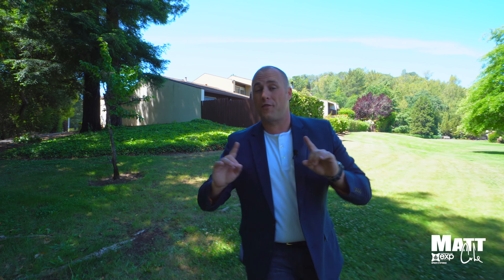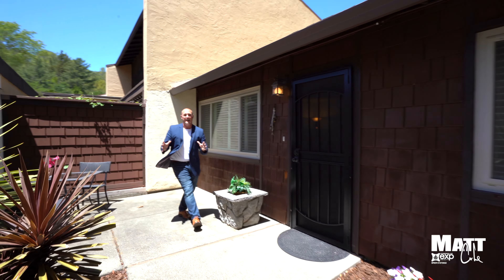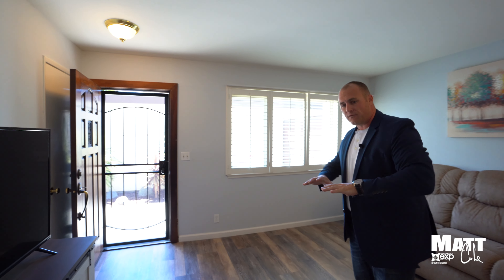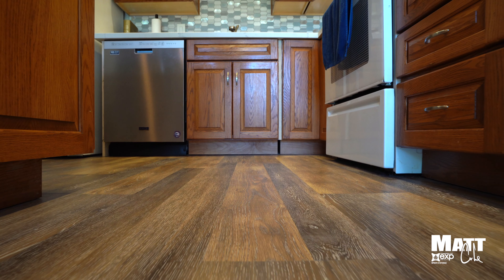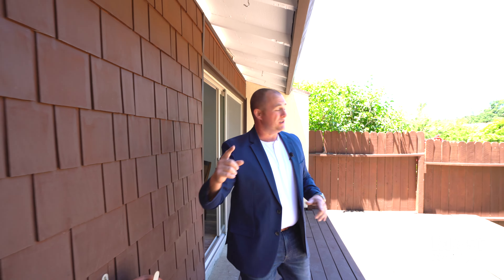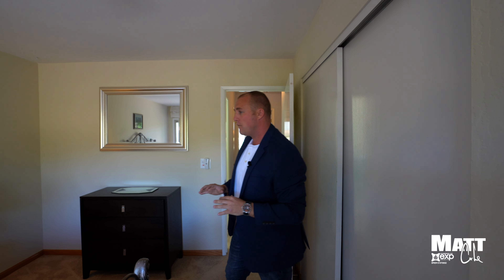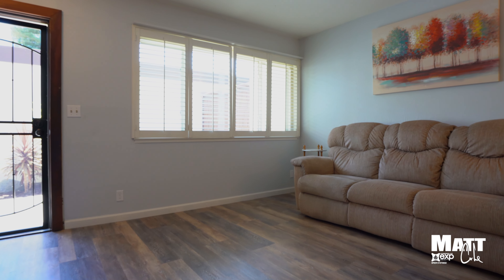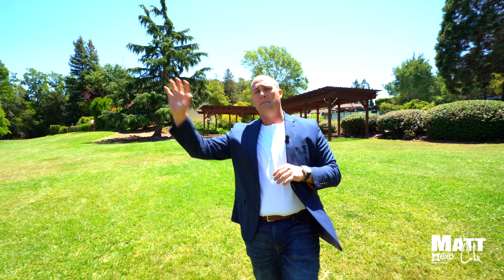Tour This Cozy Napa Valley Home That Backs Up To a Green Belt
Tour 3140 Valley Wood Ln Napa CA with me, Matt Cole, local Napa Realtor.

This amazing 2bd/1ba condo is tucked away in an ideal Browns Valley location. Just minutes away from schools, shopping, dining, and hiking. Upon entering the property you are greeted with your own cozy courtyard where you can sit out at the table with a cup of coffee or get some sun while you read a book. Once inside the home you will appreciate the spacious living room, open kitchen and generous sized bedrooms. The hall bath offers an amazing sky light that adds to the abundance of natural light that this home has to offer. There are two sliding glass doors, one in the master bedroom and one in the kitchen, that both open up to the large deck in the back. The deck is perfect for watching sunrises or sunsets, or just simply enjoying the beautiful park like setting that is right in your back yard. Access to the community pool and gazebo area are included in the low HOA dues.

How to get started:
If you're interested in selling or buying a home and want to take the next step, schedule a "STRATEGY SESSION"  with me below. This will give you access to my calendar so we can set up a 30 minute Zoom video call or phone call to go over your needs. We will assess your situation and design a road map to help you achieve your goal of selling or buying your home.